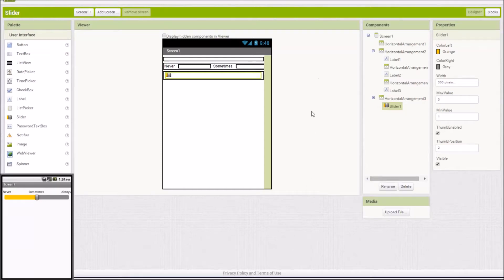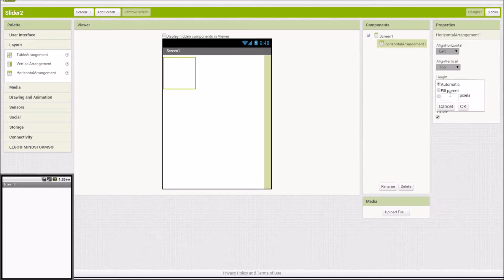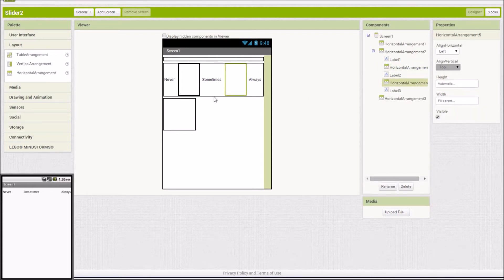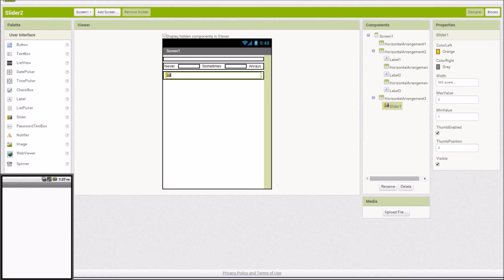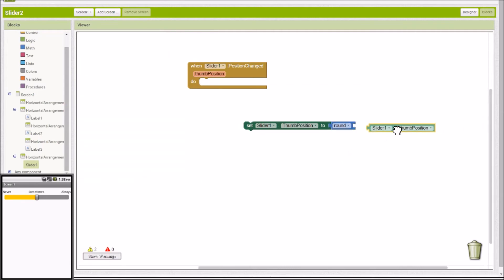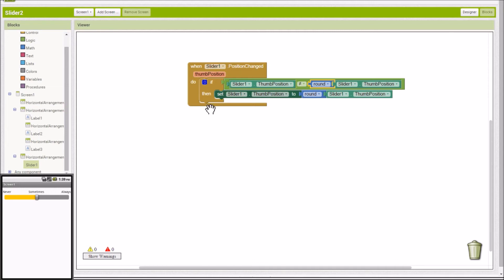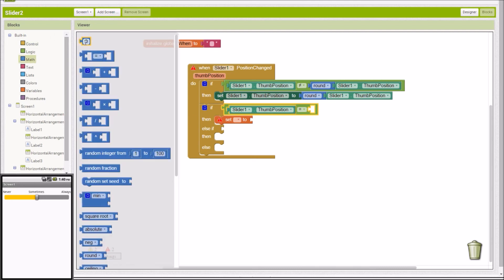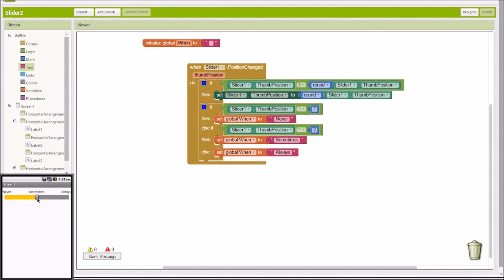MIT App Inventor 2 Step Slider Tutorial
This tutorial shows how to make a slider that steps or clicks into place so a user can select different set options.

If you liked the video please leave a like or a comment. Feedback is always appreciated!

Check out my first MIT App Inventor App "Let's Pretend - Police Radio"